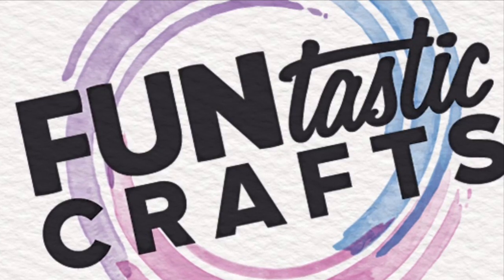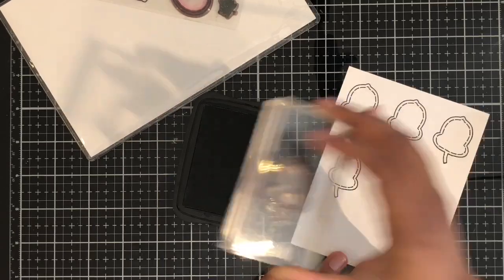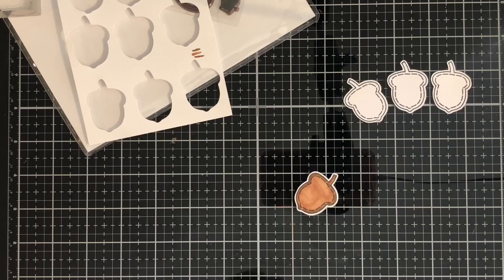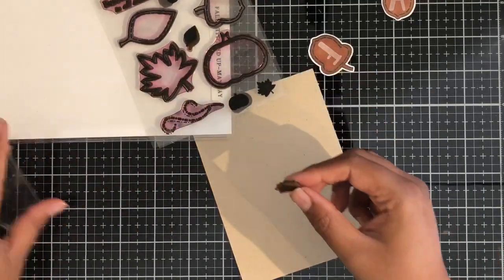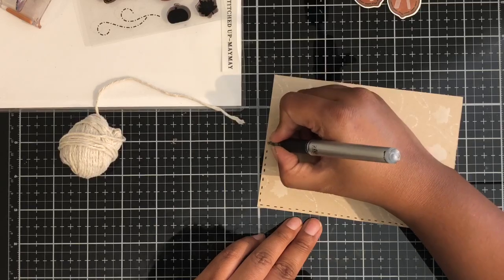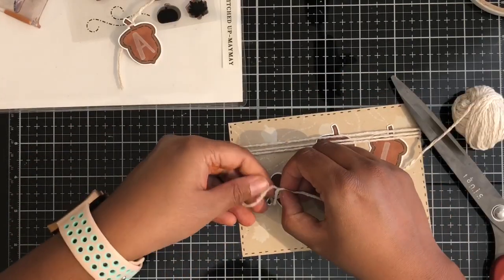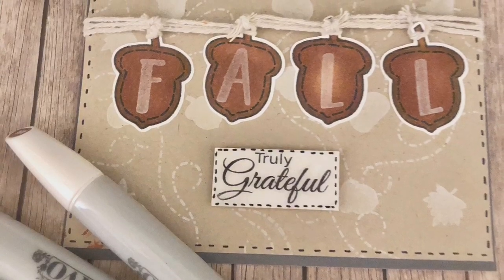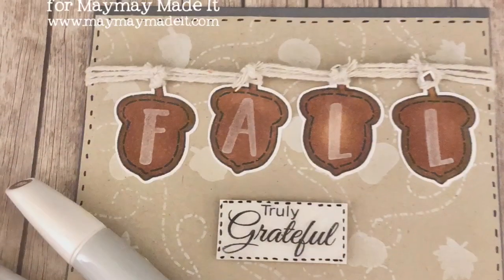Truly Grateful this Fall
Hello everyone! My name is Sarmin and I love to create various kinds of crafts. In my channel, you will get tutorials on various stamping techniques, paper crafting and general crafting. I hope you all can learn at least one thing from viewing my videos. If you have any questions, please remember to ask in the comments section down below and I will give you an answer right away!

Find my Facebook Page: FUNtastic Crafts
Watch me On periscope: @FUNtasticcrafts